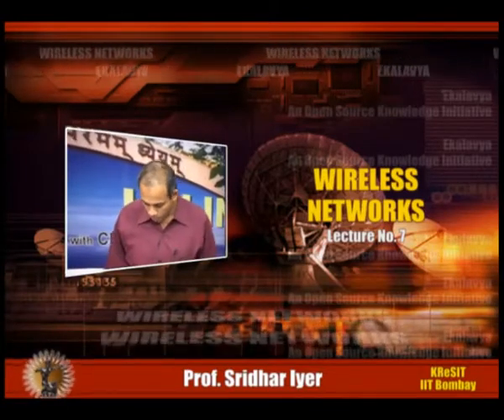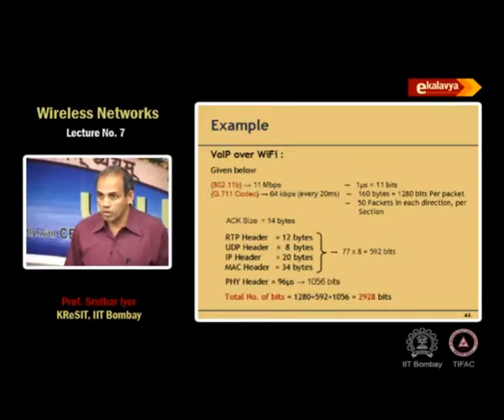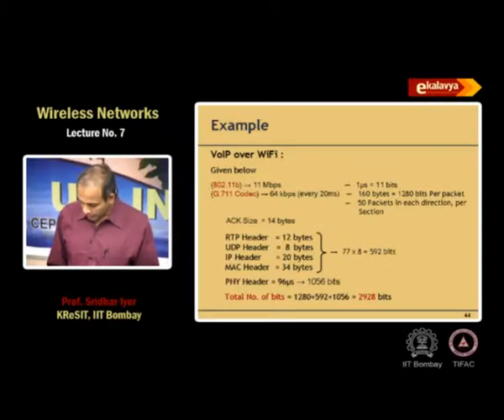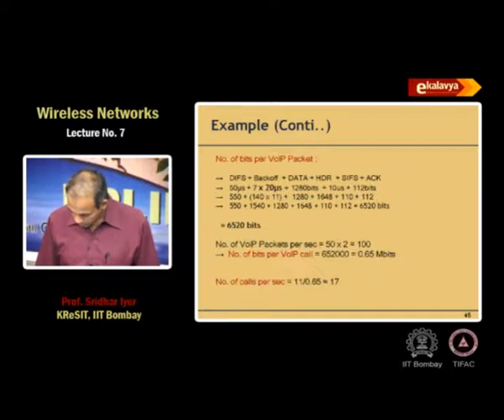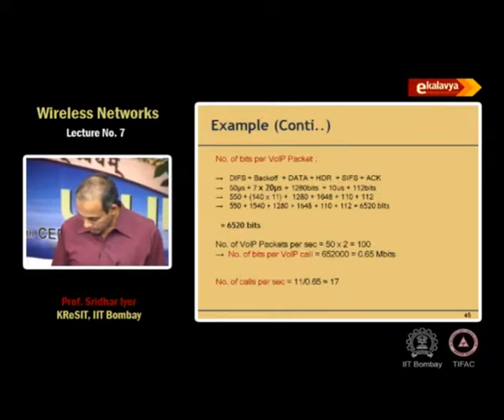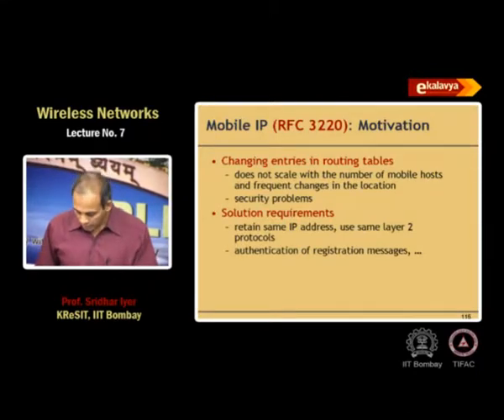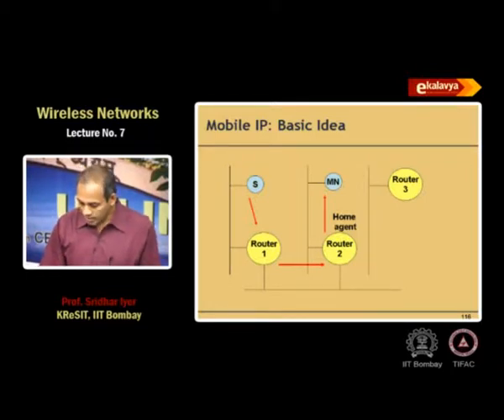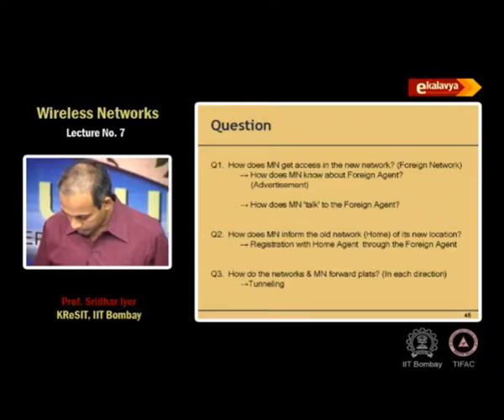WN L7 Mobile IP